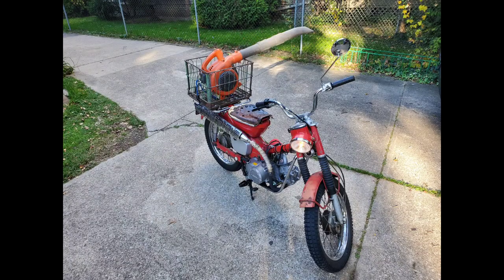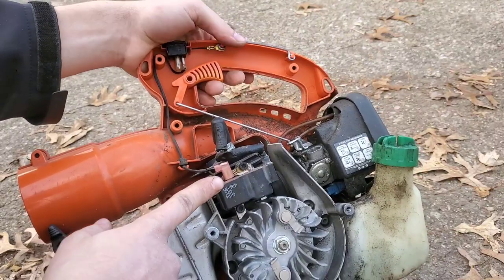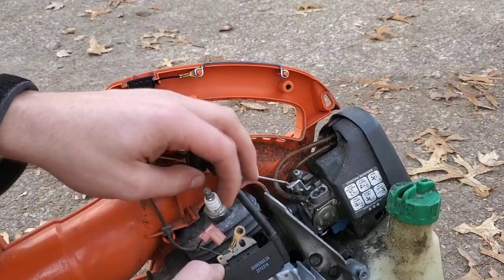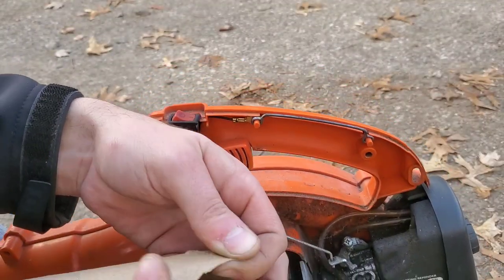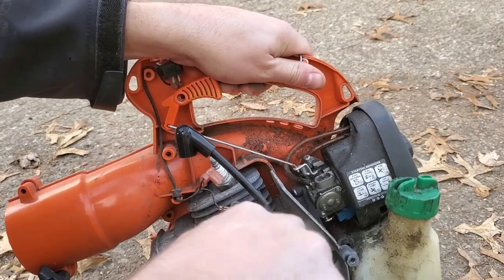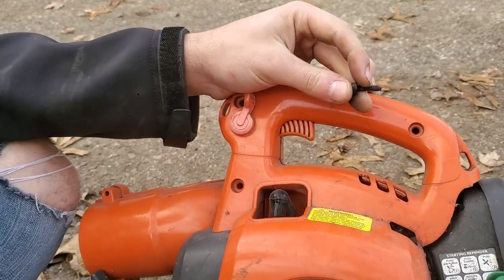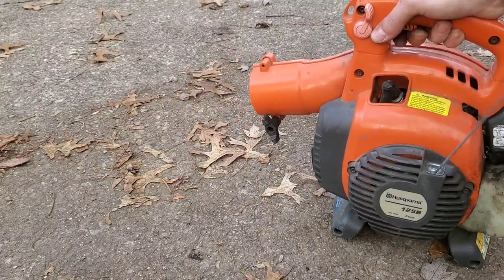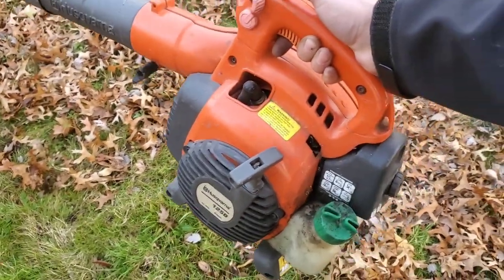HOW TO - Fix a Leafblower with No Spark - Husqvarna 125B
I garbage picked this Husqvarna leafblower a couple weeks ago and was disappointed to find that it didn't have spark. There isn't a whole lot to leafblower ignition systems, so I figured it would need a new coil.

The replacement coil for this particular blower is part number: 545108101

Thats another useful tool saved from the trash heap!